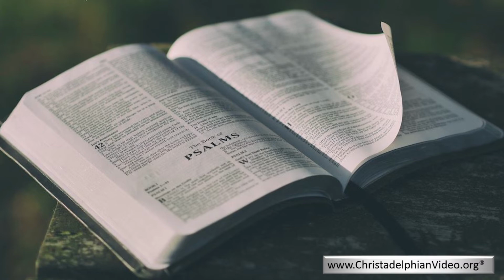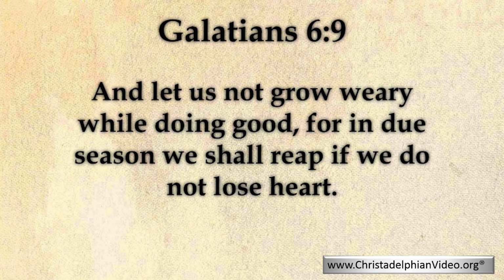Pause to Consider - 'Zucchini Seeds' Video Podcast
Christadelphianvideo Bibletruthandprophecy christadelphianstalk Christadelphians Christadelphian What does planting zucchini have to do with preaching the Gospel? Tune in to this week's devotion to find out!

References: 1) Matthew 13:3-9; 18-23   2) Ecclesiastes 11:4-6    3) Galatians 6:9

If you would like to subscribe to this YouTube channel, once you have clicked 'Subscribe' make sure you click the cog next to the subscribe button and select 'Send me all notifications for this channel'

Bible Truth and Prophecy, - Welcome to our channel run by the Christadelphians Worldwide to help promote the understanding of God's Word to those who are seeking the Truth about the Human condition and Gods plan and Purpose with the Earth and Mankind upon it.
We are always keen to receive your feedback, you may leave comments in the comments area below or alternatively email us at and we will get back to you with a reply as soon as we can.